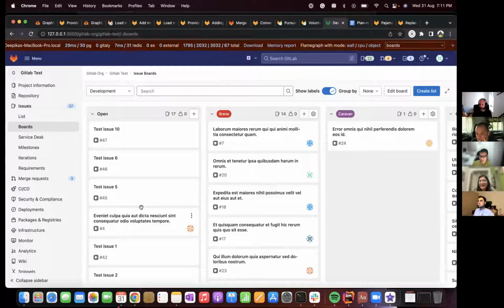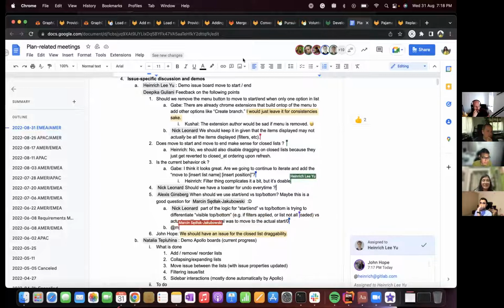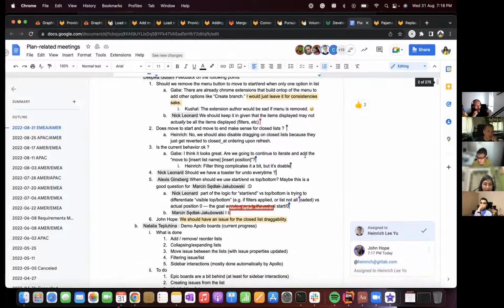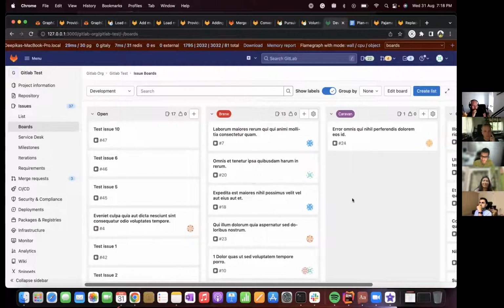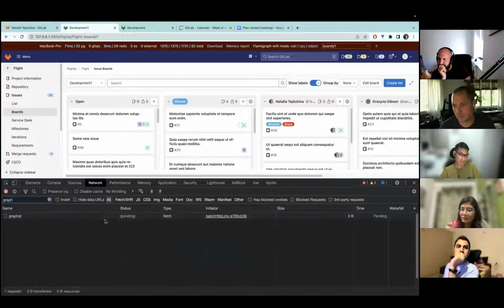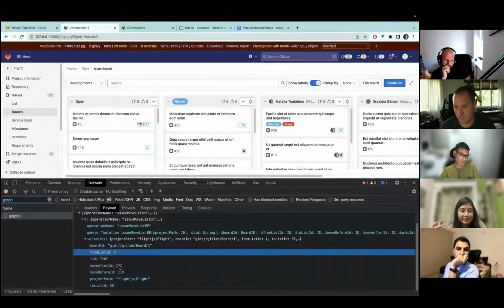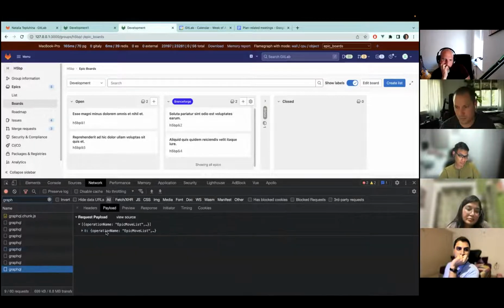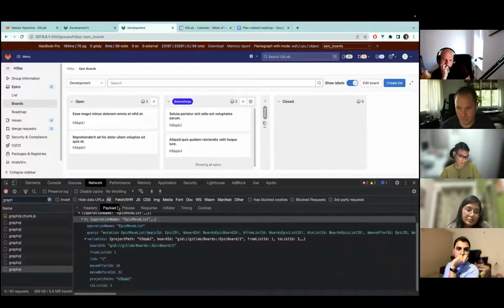Plan | Weekly Sync 2022-08-31